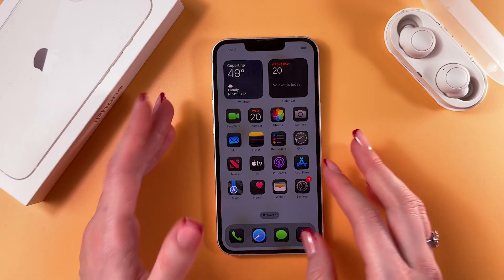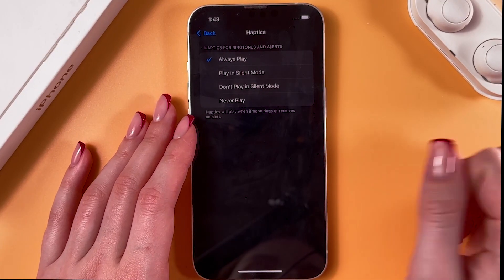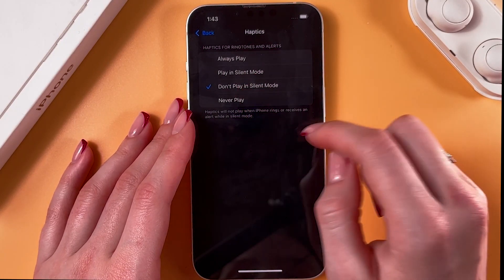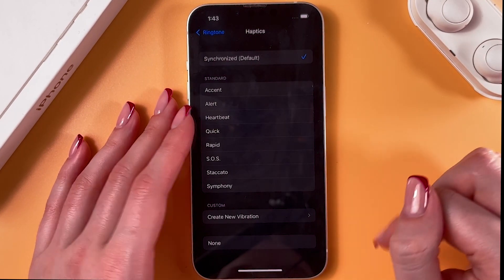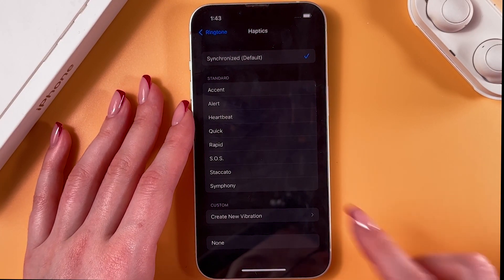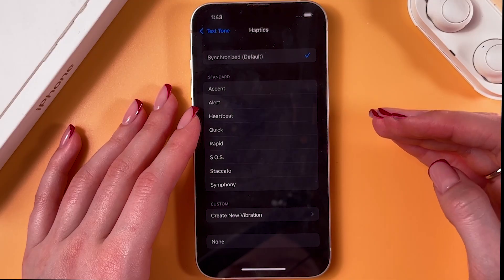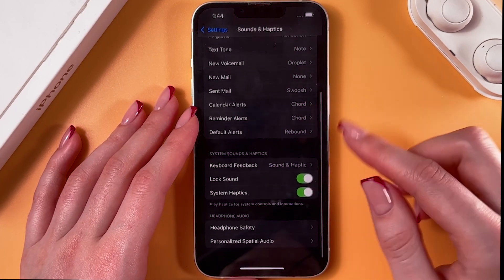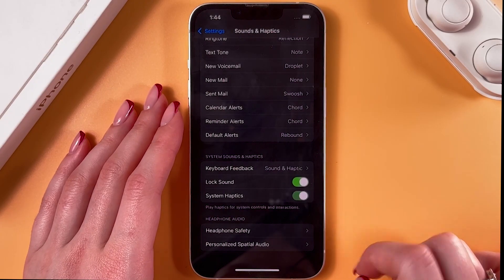iPhone 13 – Customize Vibration Settings for Calls and Texts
Discover the ultimate guide to mastering vibration settings on your iPhone 13! In this video, I'll walk you through the steps on how to access and customize vibration settings for various notifications including ringtone and text messages. Whether you're looking to enhance your experience or simplify your notifications, this video will provide you with all the insights you need to take full control of your iPhone’s haptic feedback. Don't miss out on learning how to tailor your iPhone's vibrations to fit your personal style and preferences!

This video also covers the following topics:
Managing Vibrations in iPhone 13 Settings
Customizing Haptic Feedback on Your iPhone 13
iPhone 13 Vibration Settings Explained